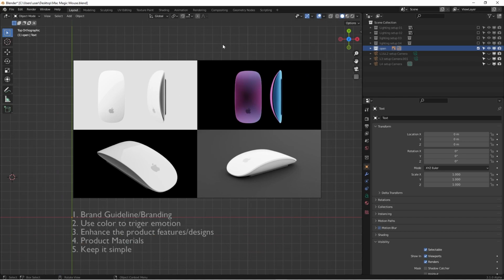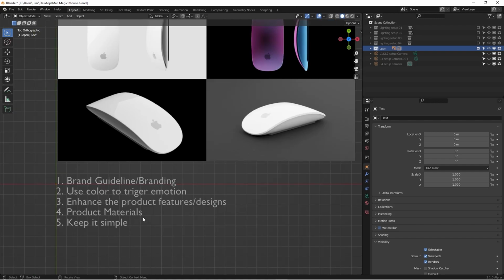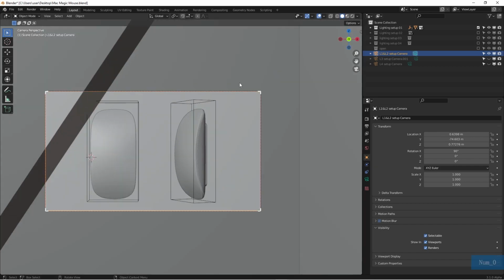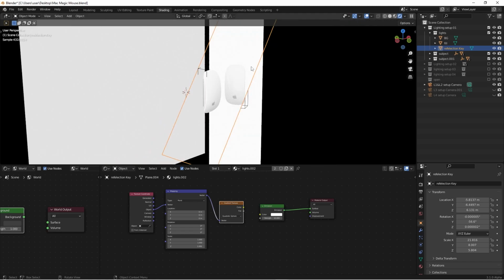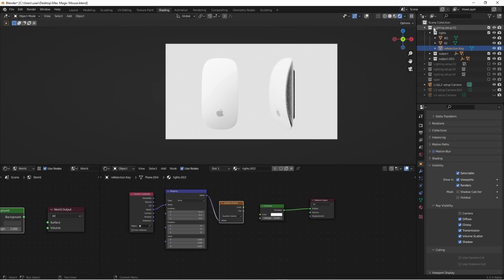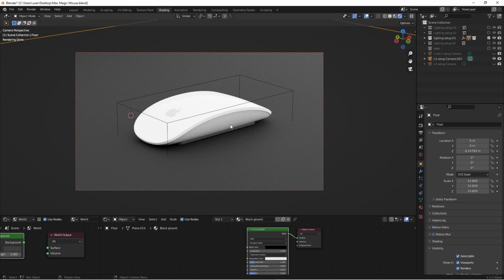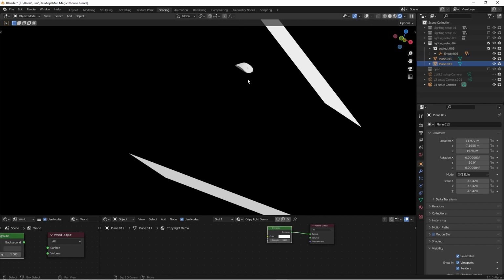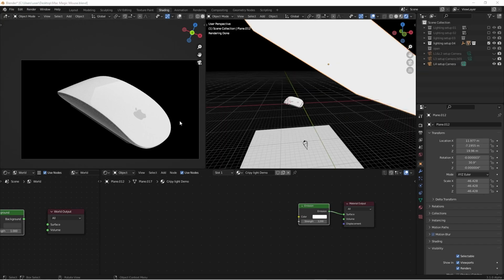Understanding Products Lighting in Blender like a photographer (Blender Lighting 101 Series )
Understanding products lighting in Blender is critical regarding your final render style and the quality of your render. I often got questions regarding what is the best lighting set up and what kind of lights do I use for my render. In this Blender tutorial, I will help you to think like a photographer and decide your lighting according to your render need, not just to show off your product's lighting skills for fun.

Timecodes
00:00 - Intro
05:23 - Lighting Setup 01
08:25 - Lighting Setup 02
11:34 - Lighting Setup 03
12:42 - Lighting Setup 04